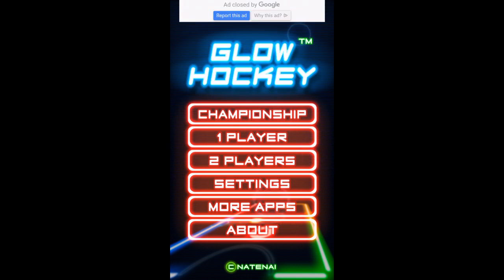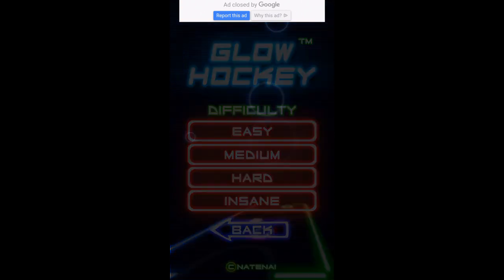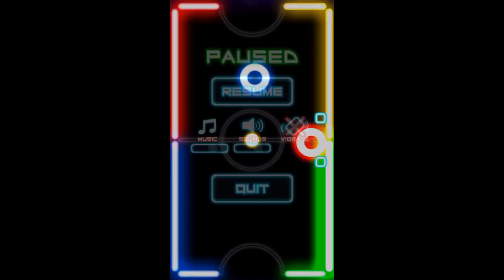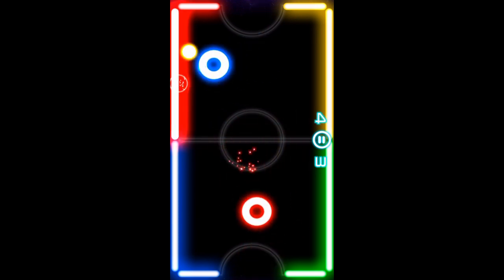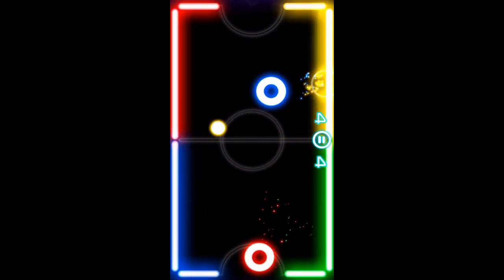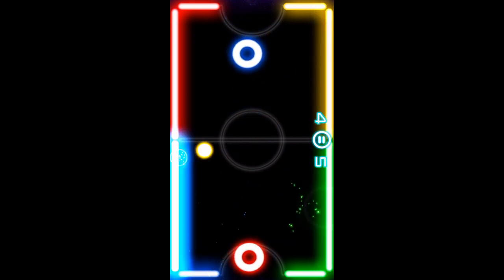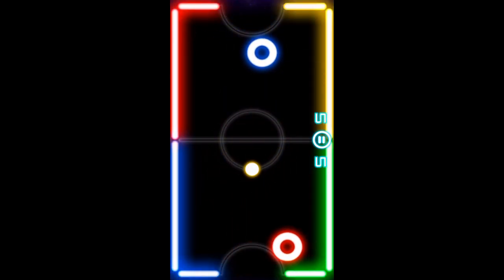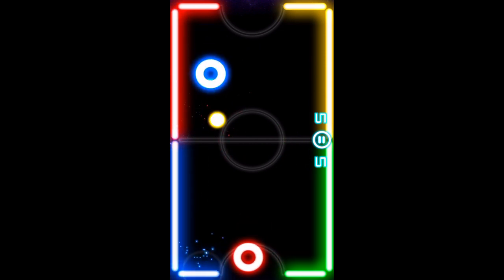Glow Hockey - This game is fun but the end...